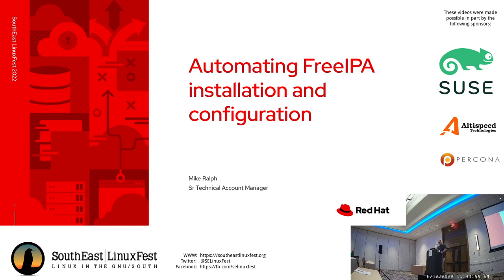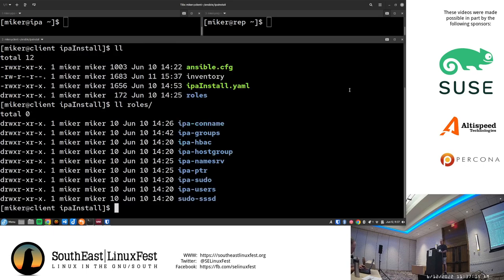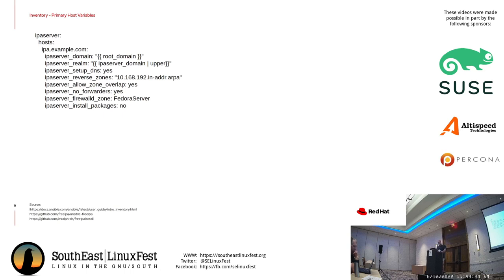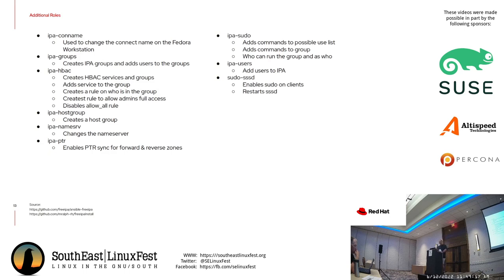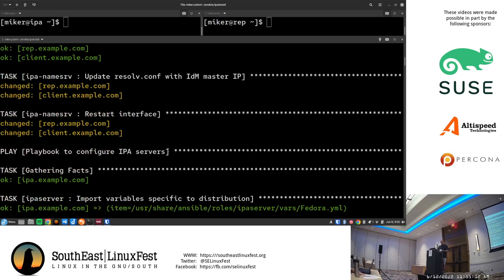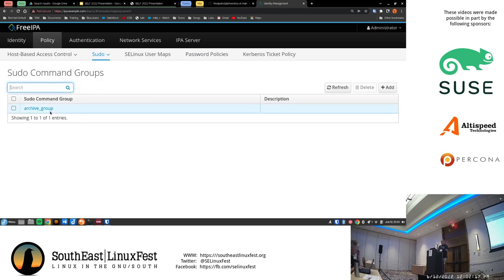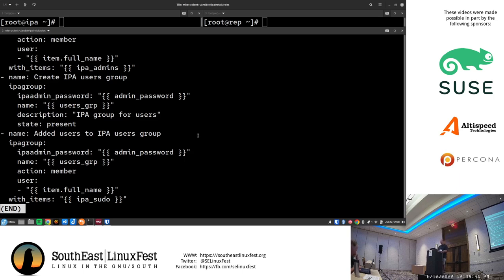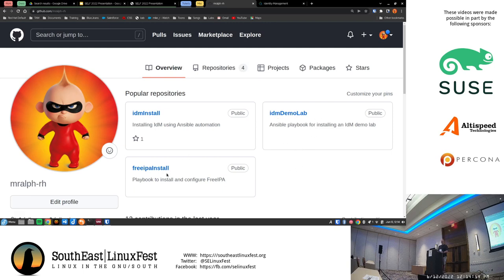Mike Ralph - Automating FreeIPA installation and configuration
We will go through the process of how to automate the installation and configuration of FreeIPA. This will not only save you time but help with consistency and efficiency.